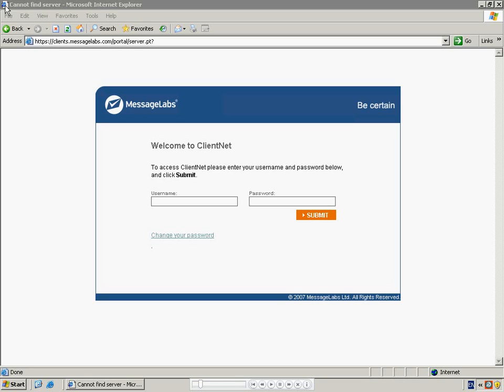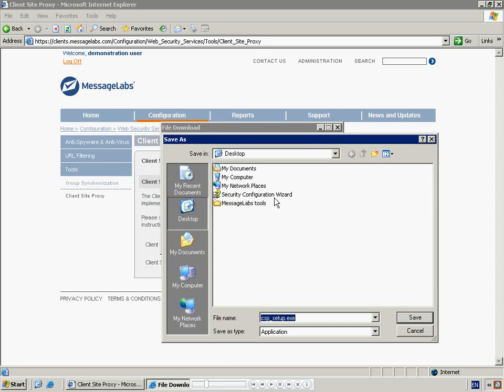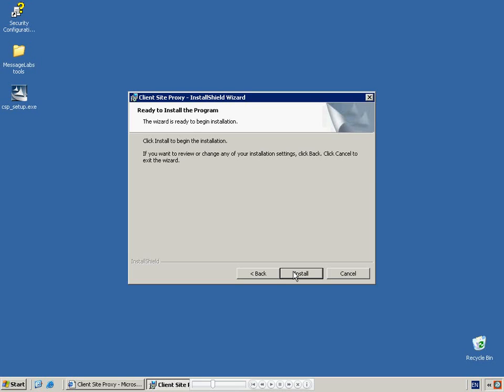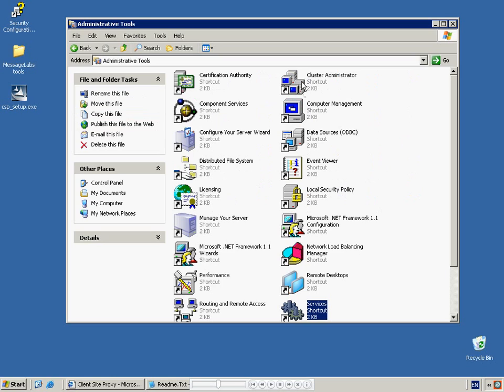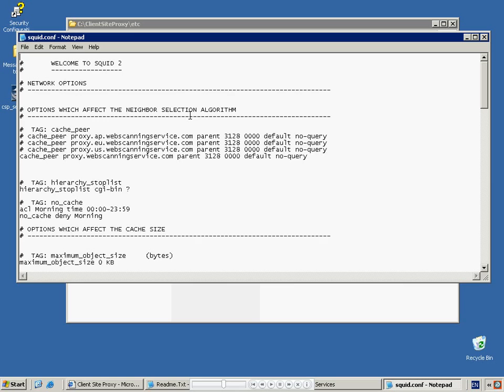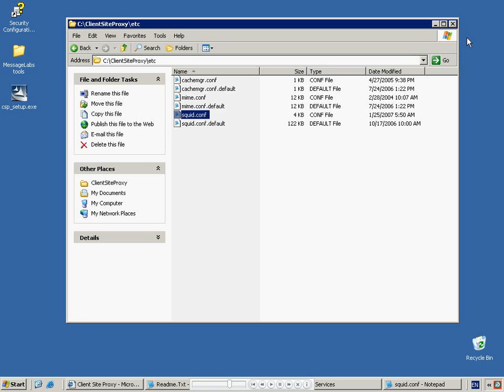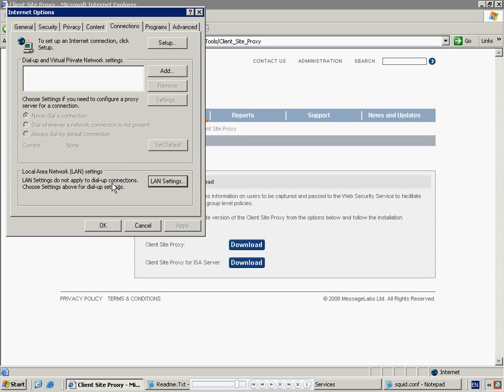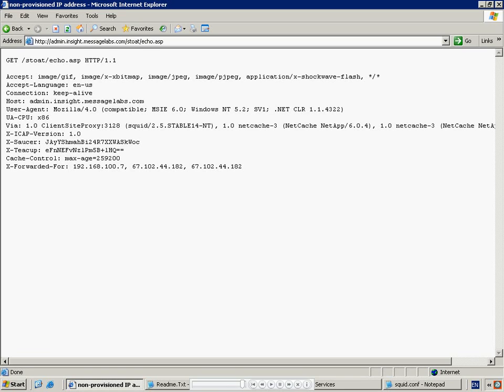Managed Anti Spam - Web Security Services - Standalone Client Site Proxy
Brief tutorial from messagelabs for Web Security Services - Standalone Client Site Proxy